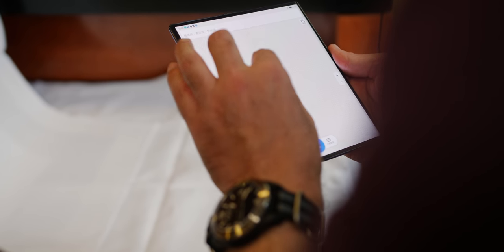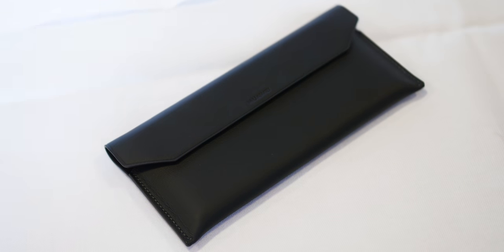Huawei Mate X hands-on: Pure elegance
Facing stiff competition from the Galaxy Fold, we've gone hands-on with the superb Huawei Mate X.

My 🎥🎙gear:
Panasonic Lumix GH5

Rode NTG-3